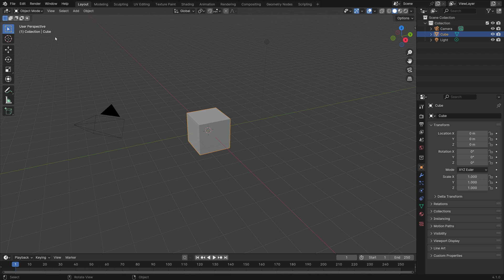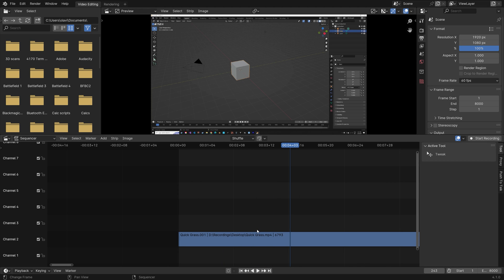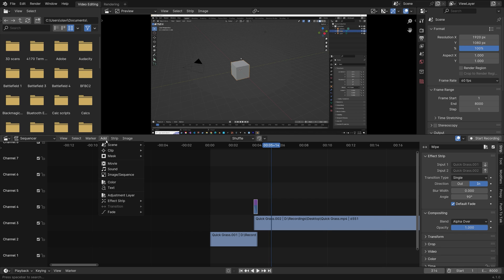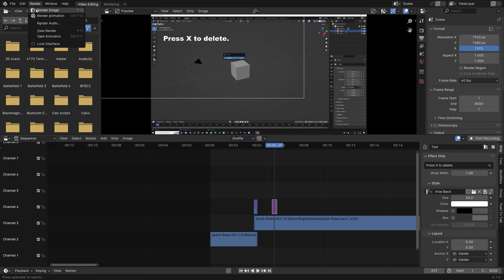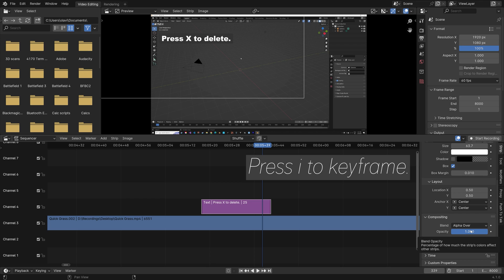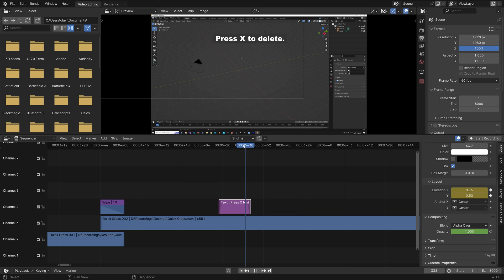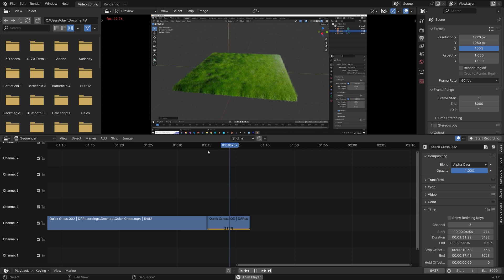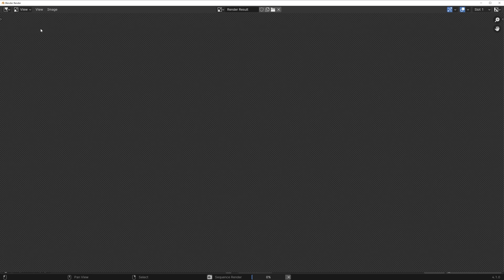Blender Video Editor Made Simple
The essentials of Blender video editing in 5 minutes.